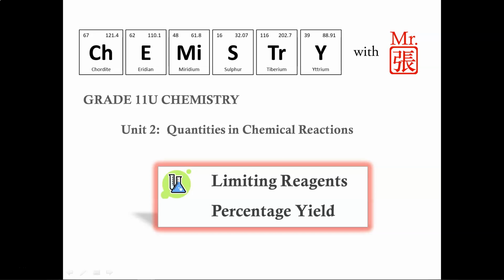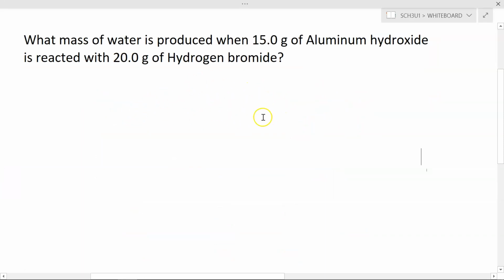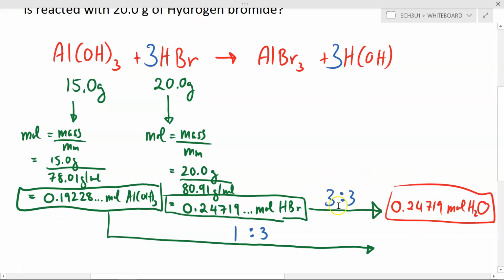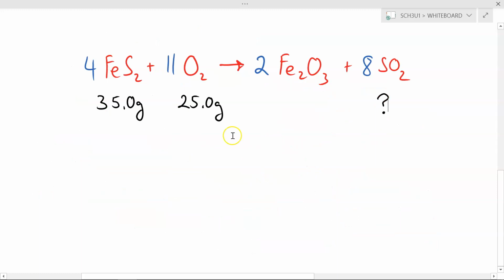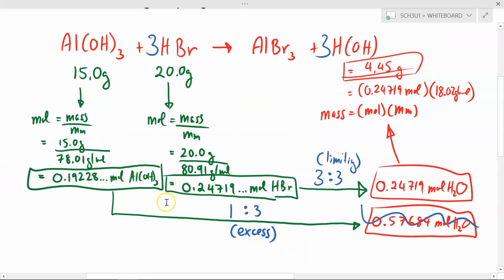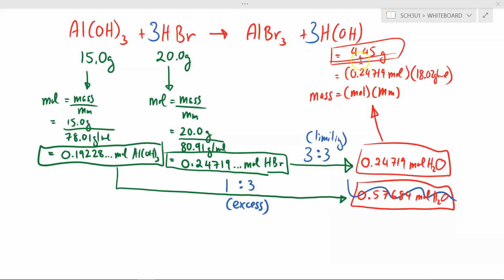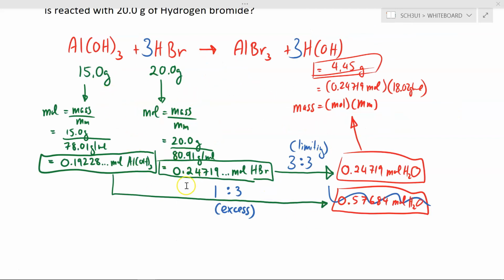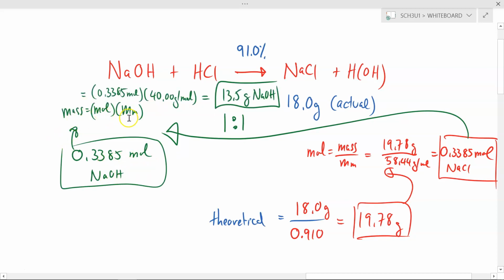SCH3U1 / UNIT 02 / Limiting Reagents & Percentage Yield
What is a limiting reagent?
What is percentage yield?
How do these concepts affect stoichiometric calculations?